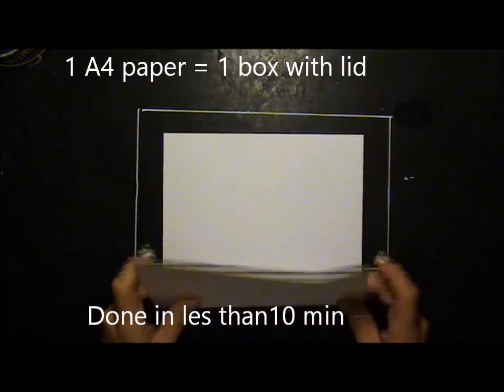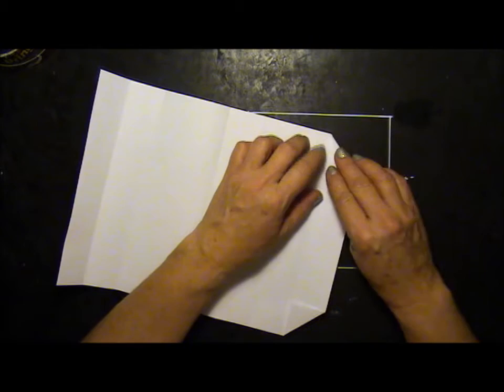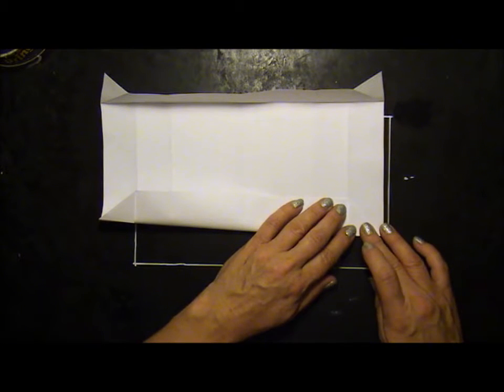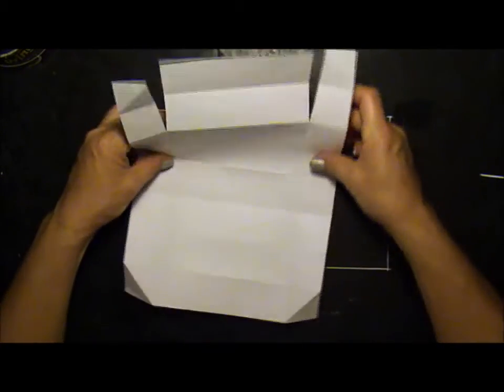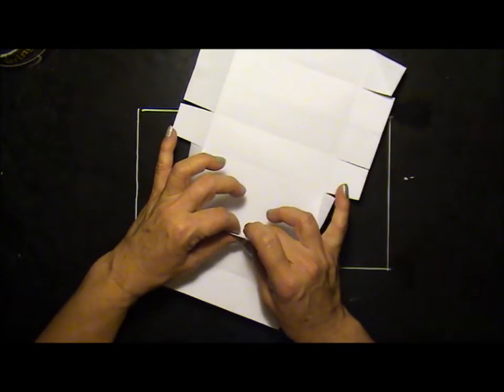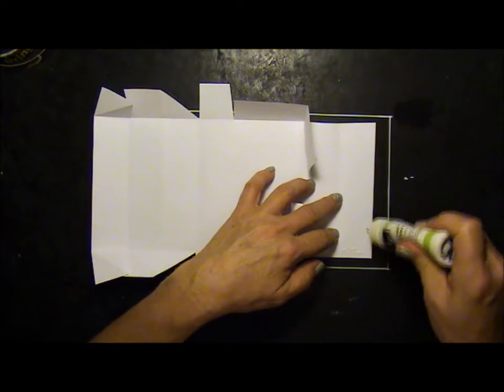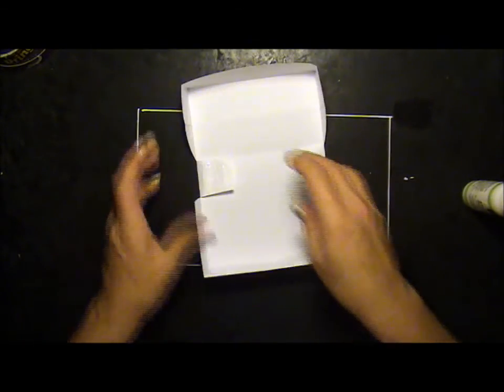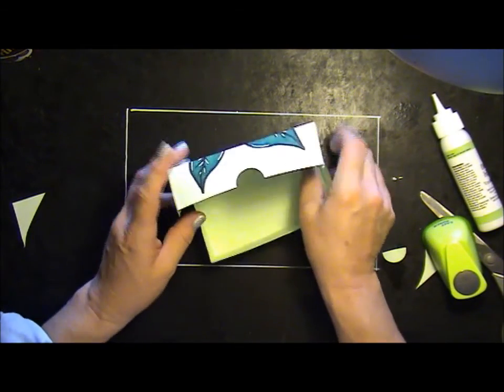EASY How to fold box with fold over lid using one A4 paper No scoreboard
Easy DIY box only using your hands, a scissor, glue and one piece off printer paper A4 size.

Stay creative